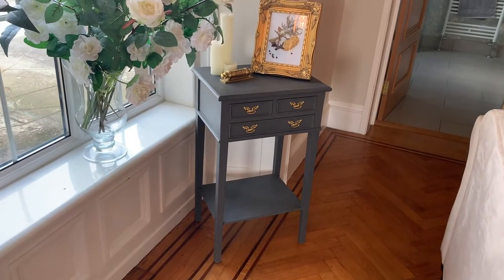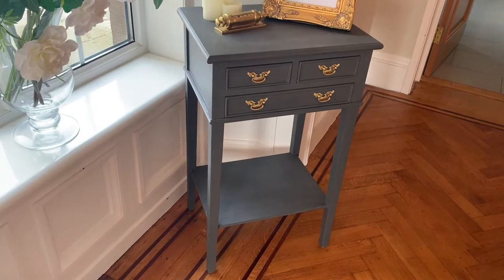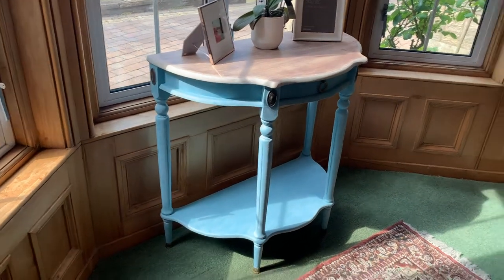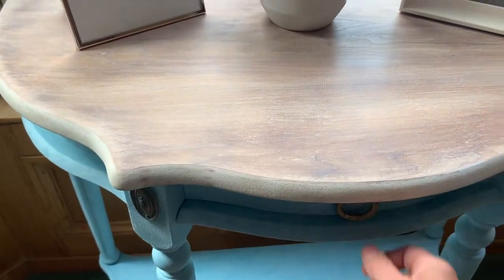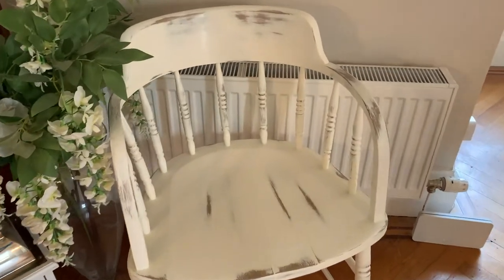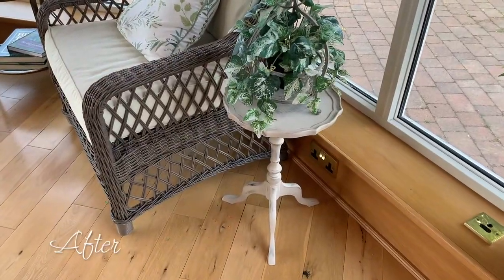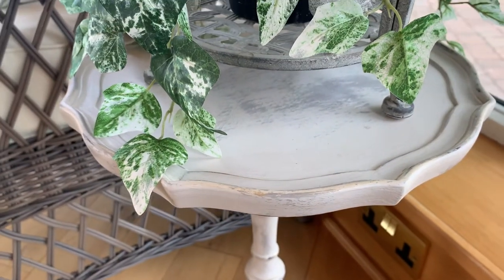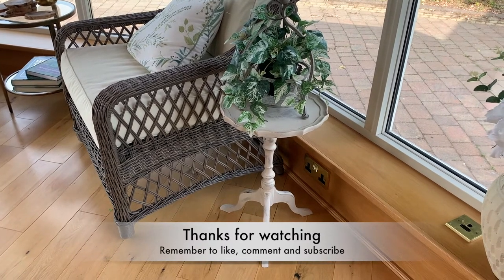A look back at some of my recent Reloved projects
Here I talk you through how I've refurbished and upcycled four different pieces, recently completed; a captains chair; a small chest of draws; a half moon table; and a wine table. All exclusively using Rustoleum's suite of furniture upcycling products.

Products used for these pieces were:

Rustoleum Chalky Finish Furniture Paint - Antique White
Rustoleum Chalky Finish Furniture Paint - Belgrave
Rustoleum Chalky Finish Furniture Paint - Cocoa
Rustoleum Chalky Finish Furniture Paint - Hessian
Rustoleum Chalky Finish Furniture Paint - Graphite

Rustoleum Wax - Clear
Rustoleum Wax - White
Rustoleum Lacquer - Matt
Rustoleum Metallic Finish - Gold